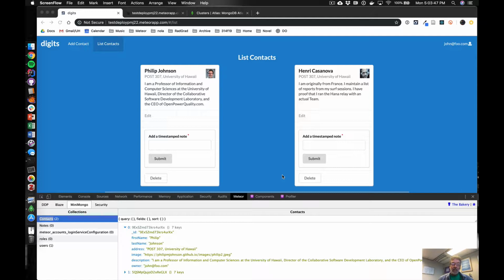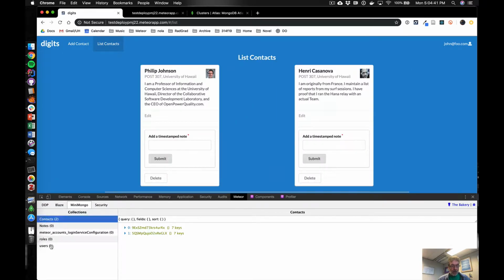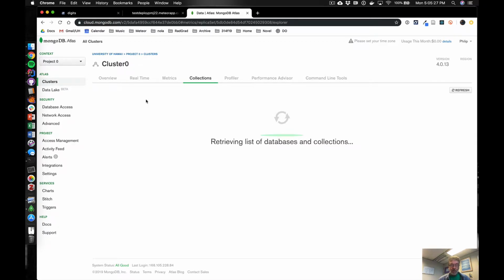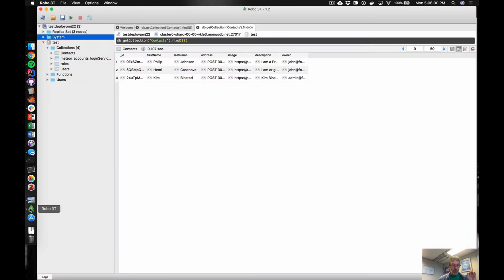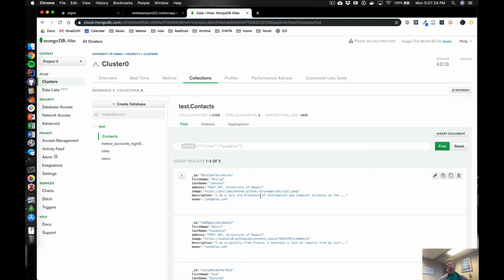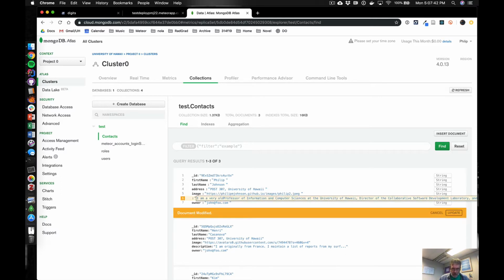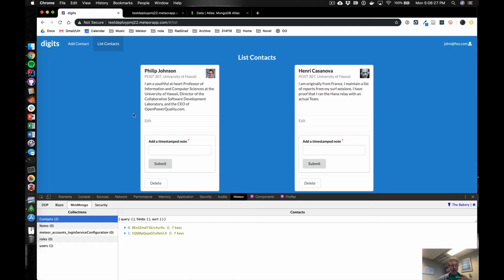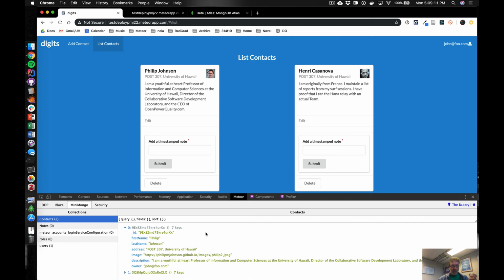Understanding data in Meteor in deployment